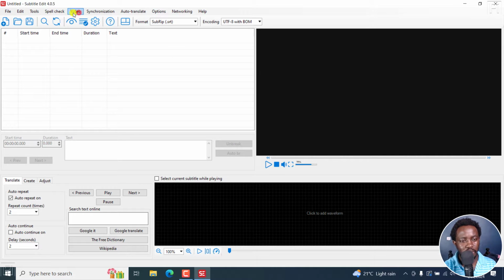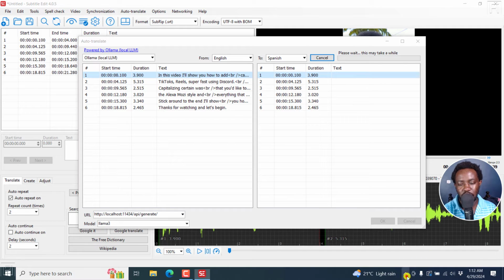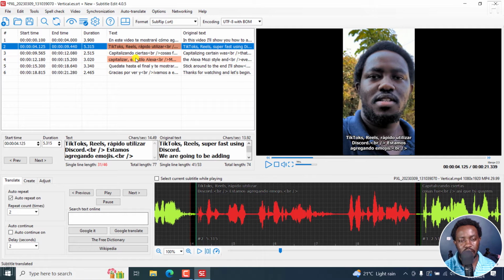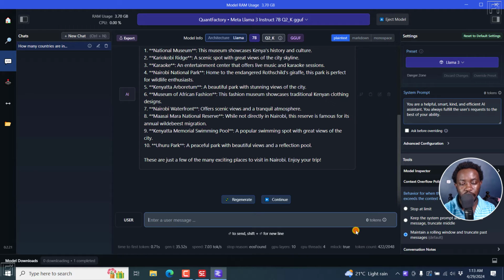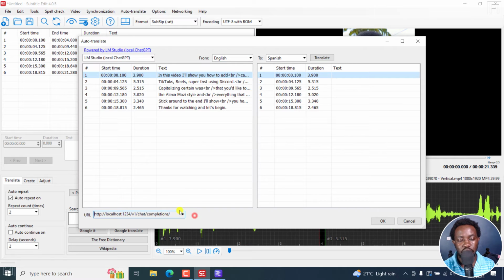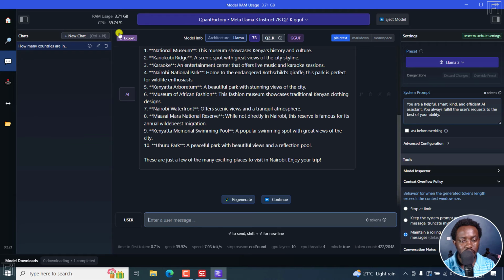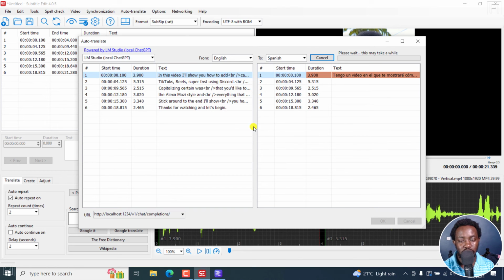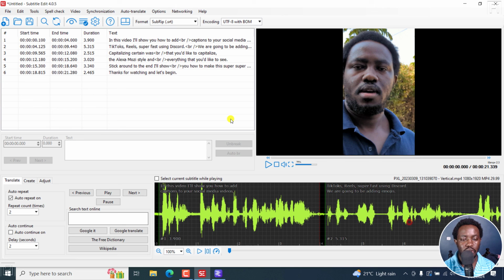Llama 3 in Ollama VS LM Studio - Which is Faster at Translating Subtitles in Subtitle Edit?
Llama 3 in Ollama vs Lllama 3 in LM Studio: Which is Faster at Translating Subtitles in Subtitle Edit?